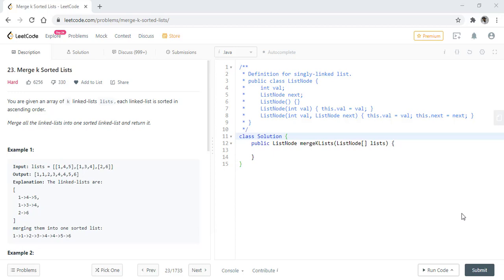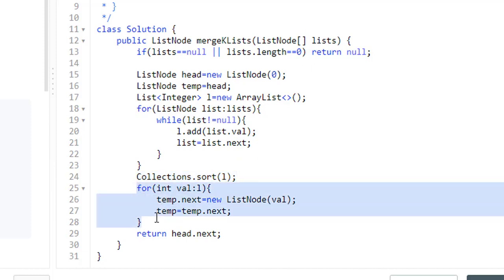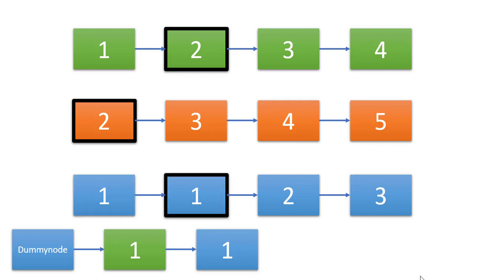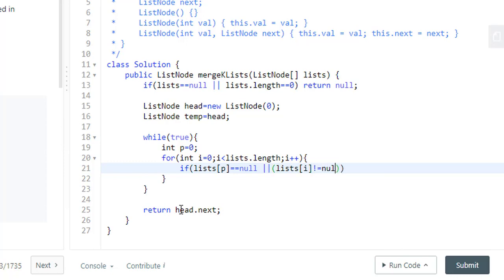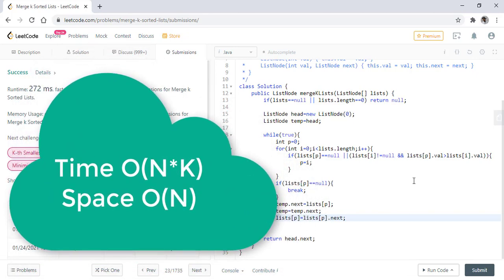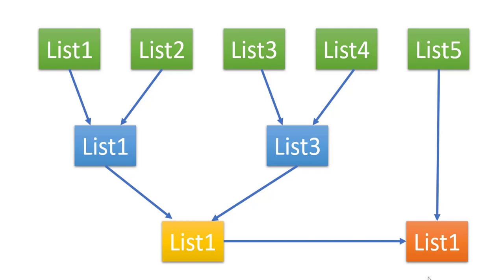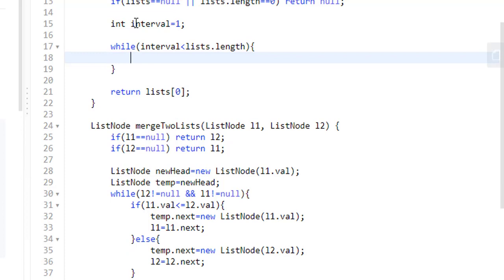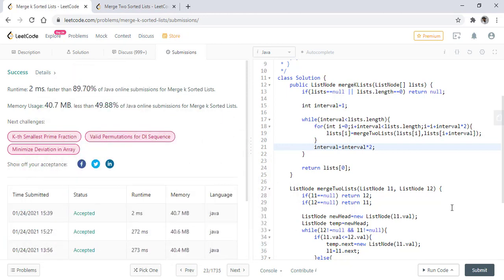Merge k Sorted Lists | Live Coding with Explanation | Leetcode - 23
Detailed explanation for Merge k Sorted Lists leetcode 23

UPI: algorithmsmadeeasy@icici